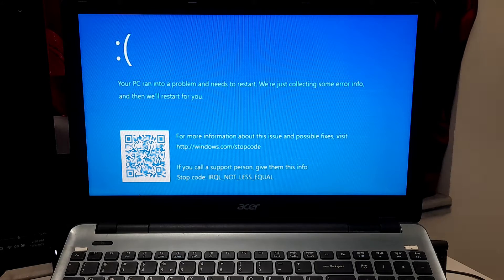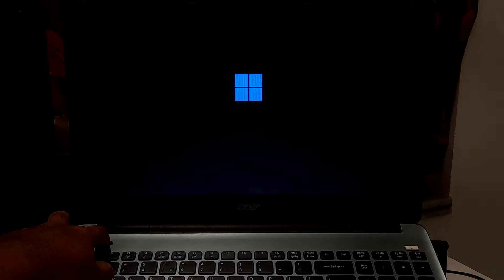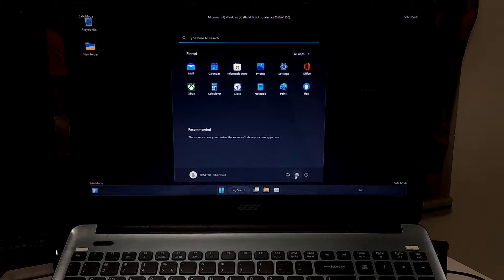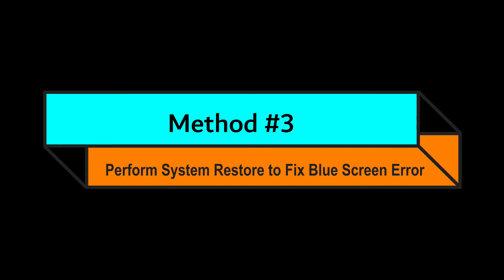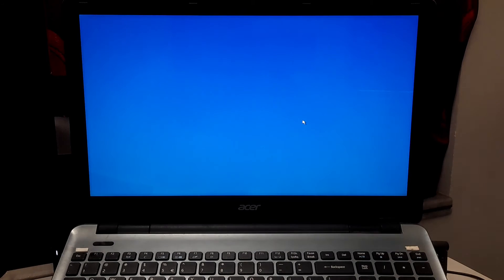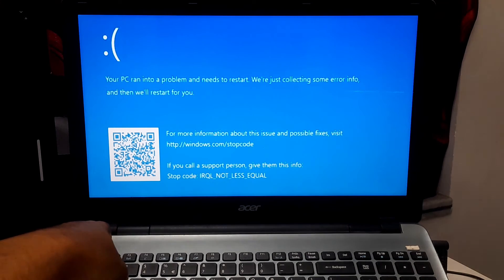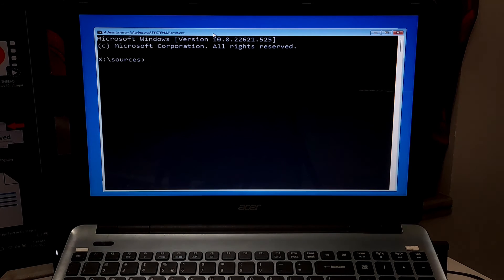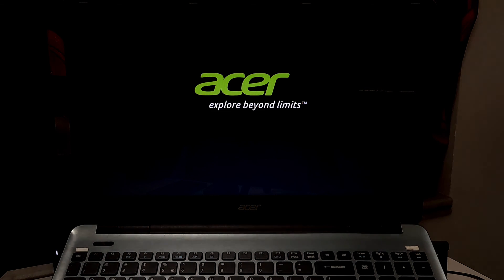How to Fix Stop code IRQL NOT LESS OR EQUAL error in Windows 10, 11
Hi guys, in this video I will show you how to fix “IRQL_NOT_LESS_OR_EQUAL” error in windows 11 and windows 10

Video Highlights:
What causes IRQL_NOT_LESS_OR_EQUAL
How to fix stop code irql not less or equal
How to boot into WinRE
How to uninstall corrupted device drivers in Windows 10, 11
How to system restore after blue screen error
How to Run SFC Scan

Stop code IRQL_NOT_LESS_OR_EQUAL is a blue screen error.
Basically, this can occur due to new hardware or third-party software that isn't compatible with your Windows device, also it can happen because of external hardware, improper configuration, corrupted device drivers, incompatible PC components such as video card.
However, here I will show you 5 fixes that can surely help to fix stop code irql_not_less_or_equal error in windows 10 and 11

🔽Time Stamps
0:00 - Intro
0:09 - How to fix stop code irql not less or equal
0:20 - Causes behind irql_not_less_or_equal
0:52 - How to uninstall third-party apps (including third-party security software)
1:06 - How to enter windows recovery mode
2:34 - How to enter windows safe mode
3:52 - How to uninstall incompatible updates & microsoft's optional drivers updates
4:47 - How to system restore to fix blue screen error
6:30 - An external faulty device can cause bsod
8:12 - How to run sfc scan blue screen error
9:26 - How to fix corrupted files in windows 11

🔵Related Tutorial:
Windows Bootable USB Drive -